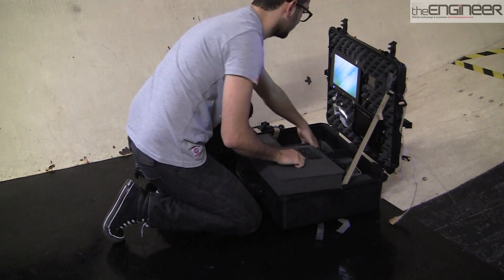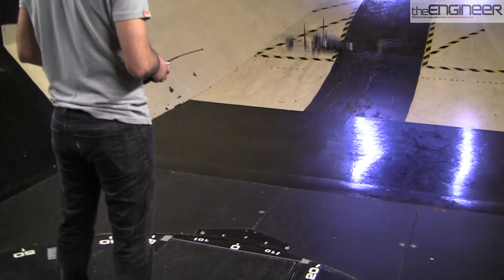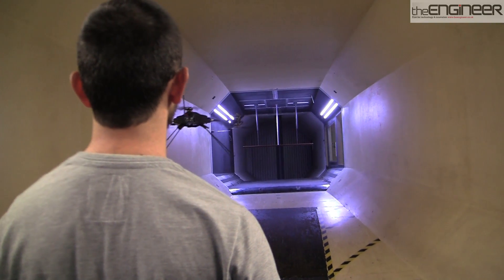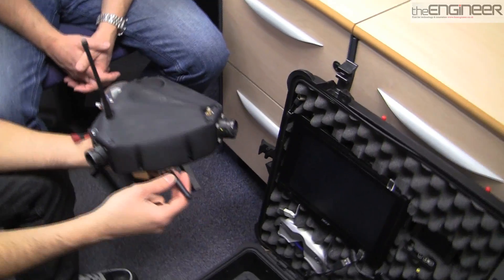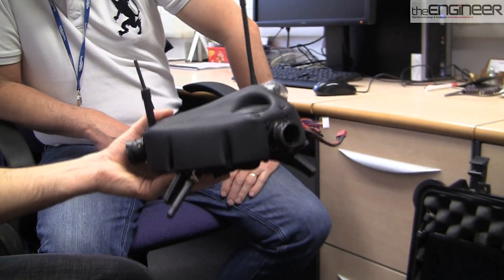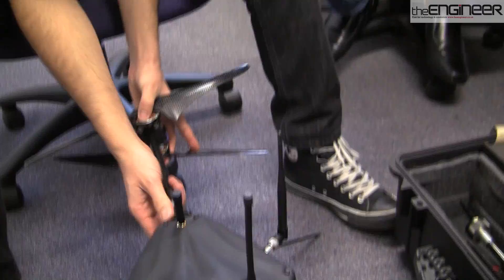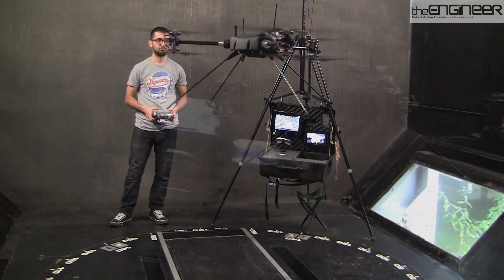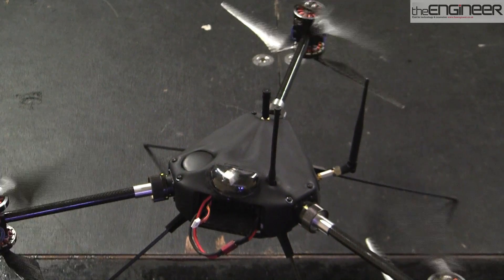Building a UAV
The Engineer paid a visit to Southampton University to get an up-close look at the technology that's enabling the creation of low-cost unmanned aerial vehicles.